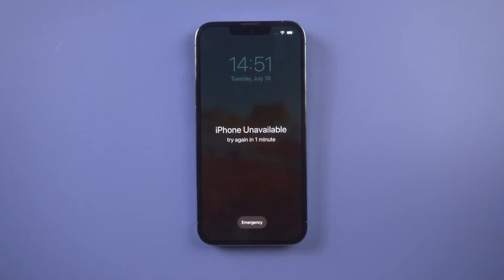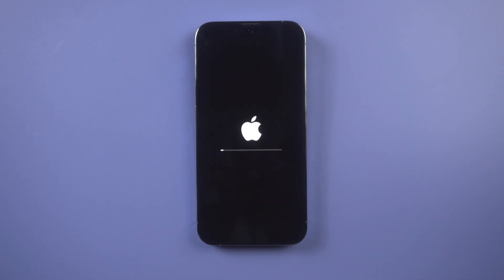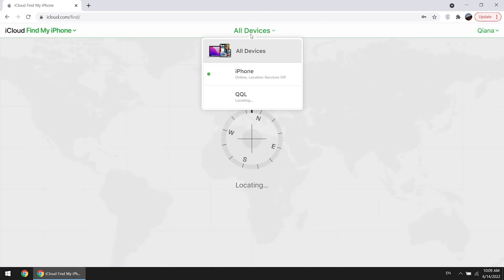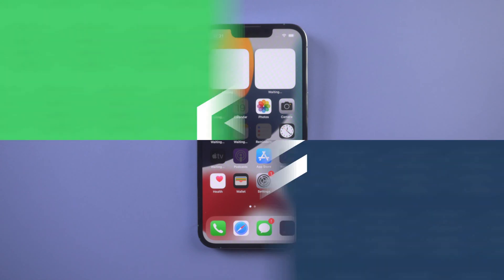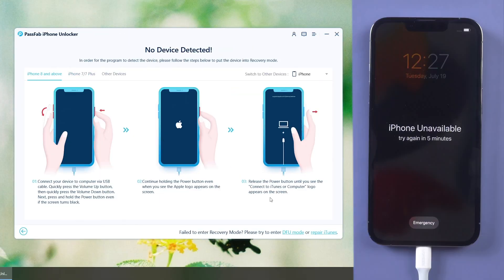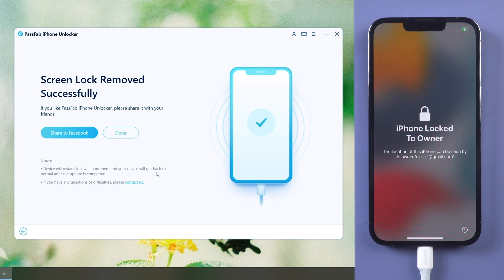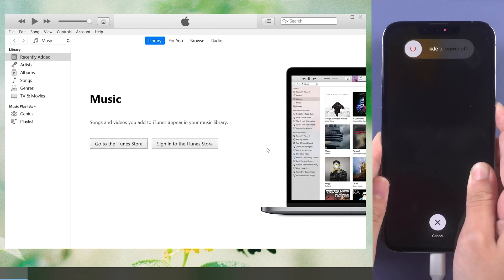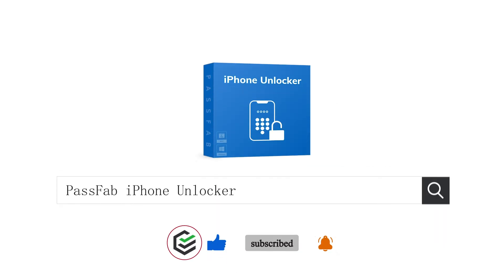How to Fix iPhone Unavailable Lock Screen | Unlock Unavailable iPhone - 4 Ways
Wake up iPhone but the screen shows "iPhone Unavailable" How to fix iPhone unavailable lock screen? How to unlock iPhone lock screen? Check this video and try PassFab iPhone Unlocker

⏰Timestamps:
00:00 Intro
00:12 Method 1: Erase iPhone with Apple ID
00:54 Method 2: Reset iPhone with iCloud
01:44 Method 3: Unlock iPhone with iPhone Unlocker
02:55 Method 4: Restore iPhone with iTunes

📃Related Article:
2022 New Methods on iPhone Unavailable Screen[Support iOS 16/16 Beta]

📖Related Guide:
How to Use PassFab iPhone Unlocker

[4 Ways] How to Unlock iPhone without Face ID or Passcode | Bypass iPhone Lock Screen 2022

ypassiphoneunavailablescreen

⚠IMPORTANT NOTICE:
2. PassFab iPhone Unlocker will erase all content and settings from the device just like iTunes.
3. You can restore your device from a backup after the unlocking if you have backups stored in iCloud or your computer.
4. PassFab iPhone Unlocker is unable to obtain access to credentials, compromise personal data or cause serious harm to others. Do not try to violate YouTube community guidelines.

Social Media